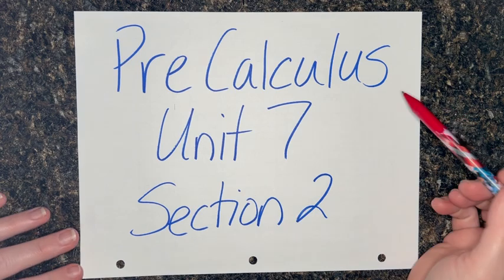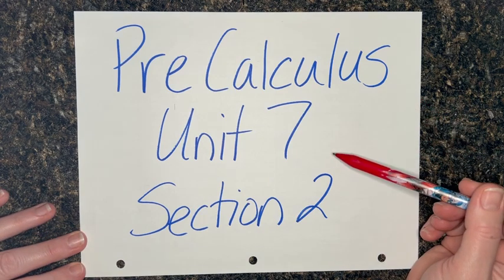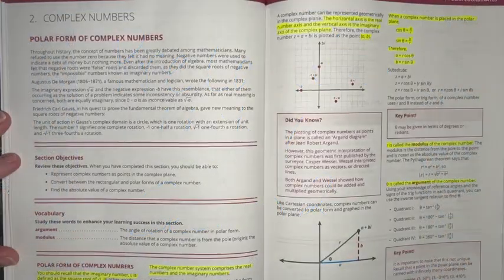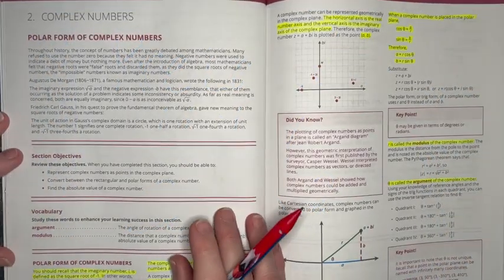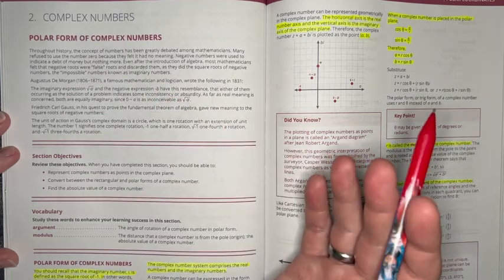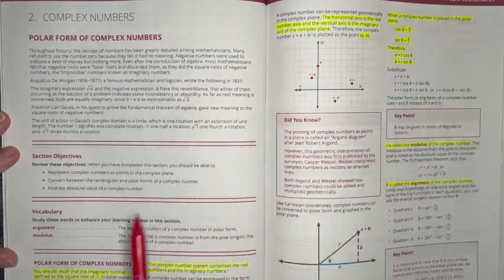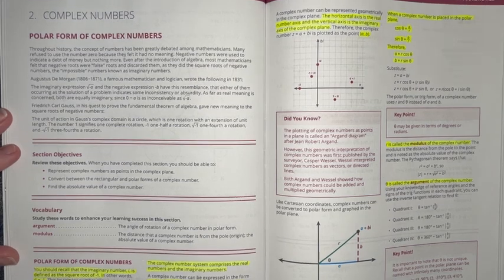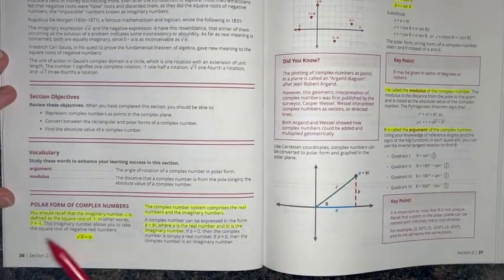PreCalculus Unit 7 Section 2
This video provides instruction for Alpha Omega Publications Math 12 Pre-Calculus Unit 7 Section 2

Complex Numbers: Polar Form of Complex Numbers, Multiply and Divide Complex Numbers, Powers and Nth Roots